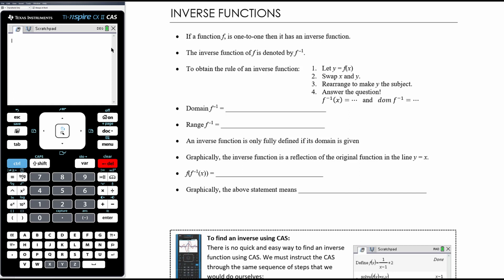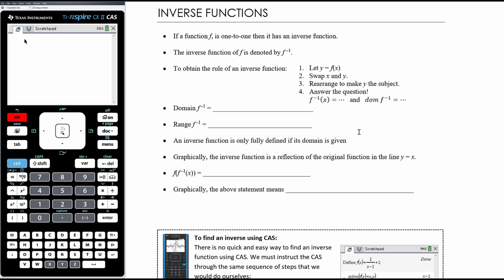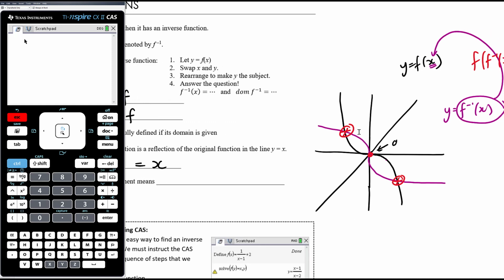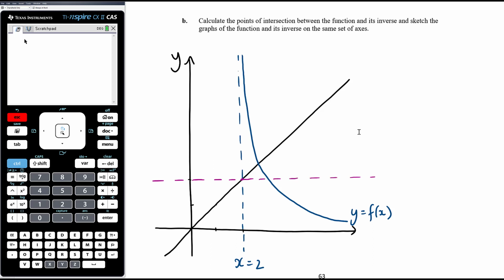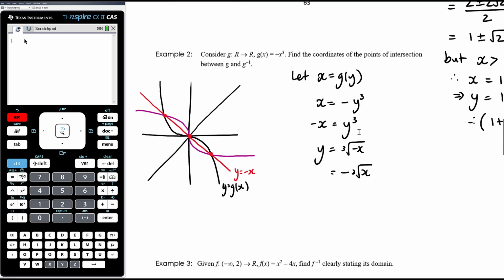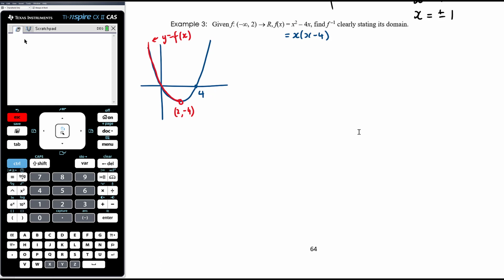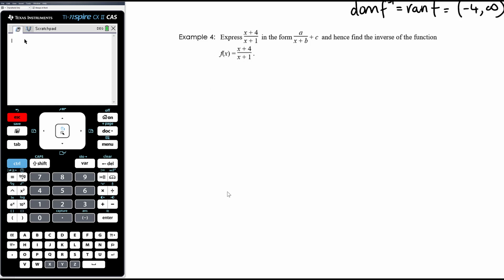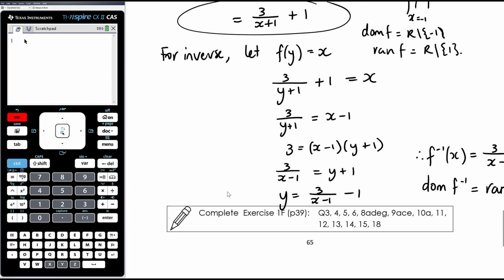Inverse functions | Unit 3 and 4 VCE Maths Methods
This video is aimed at students studying Unit 3 and 4 study of VCE Mathematical Methods. This series of videos looks at Functions and Relations

This video reviews inverse functions, including how to find an inverse function and its domain, as well as consideration of points of intersection between a function and its inverse.